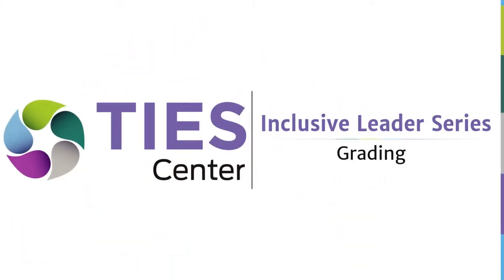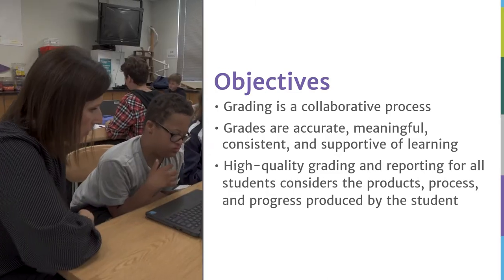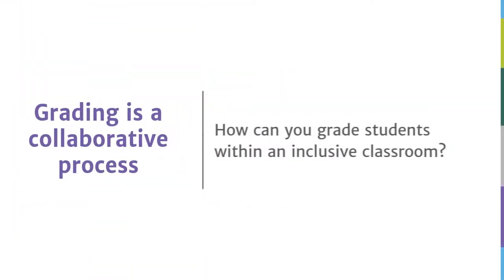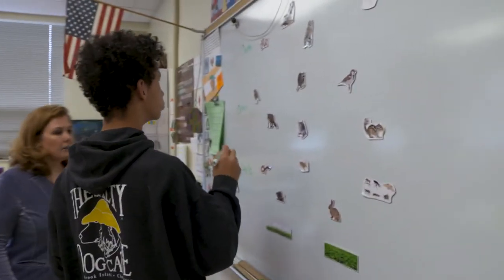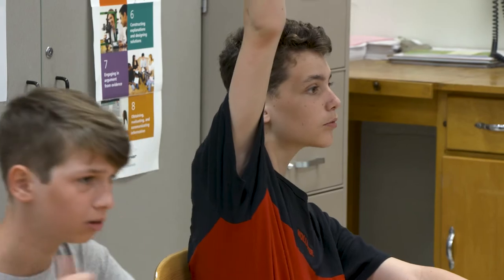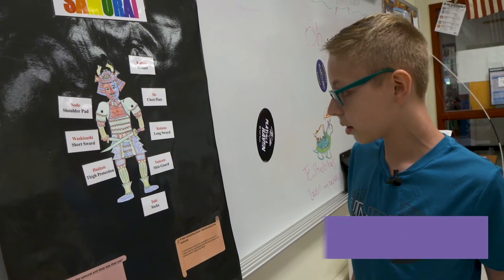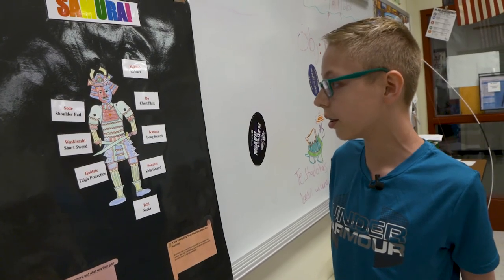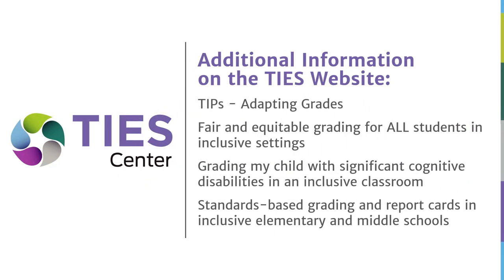Inclusive Leader Series - Grading